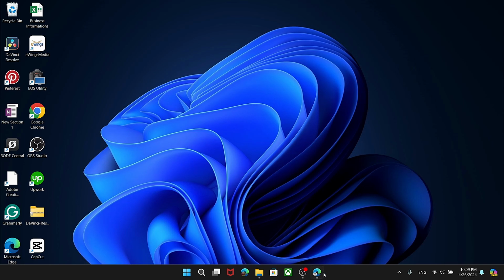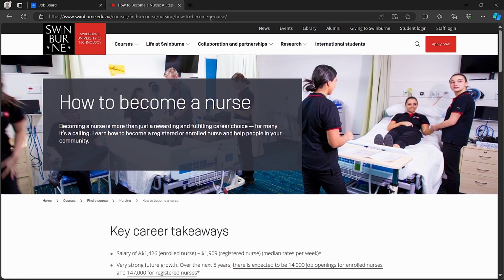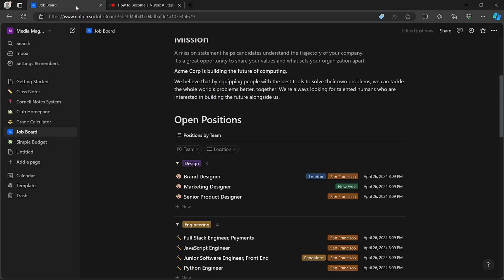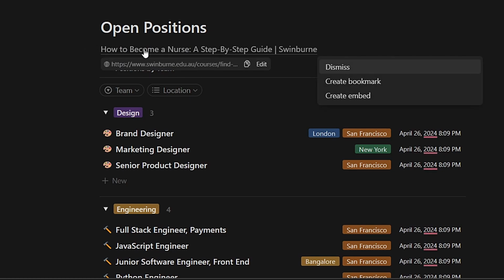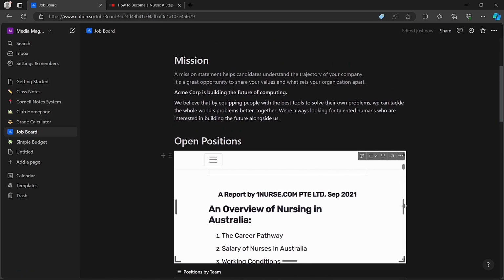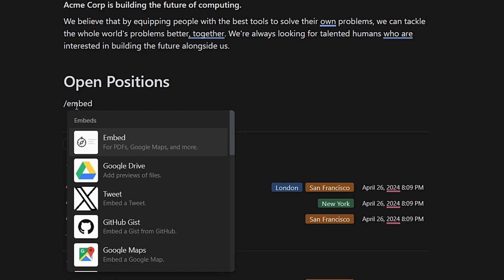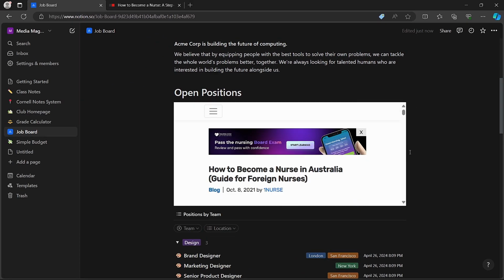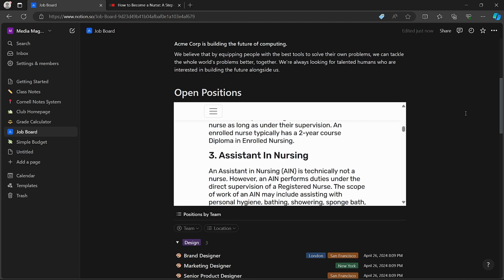How to Embed a Link in Notion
Discover the process of embedding links into Notion for easy access to external resources.